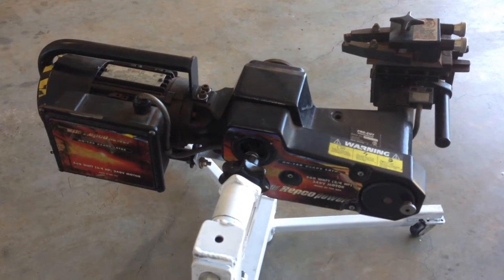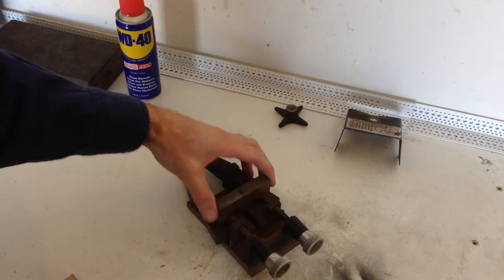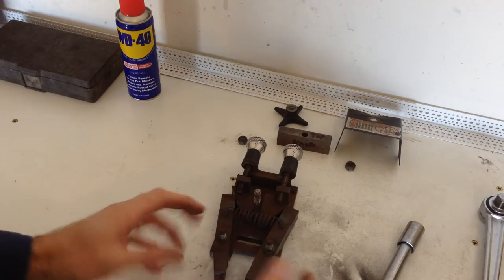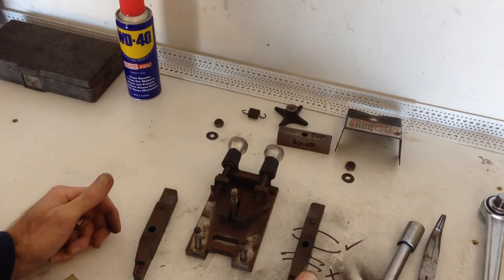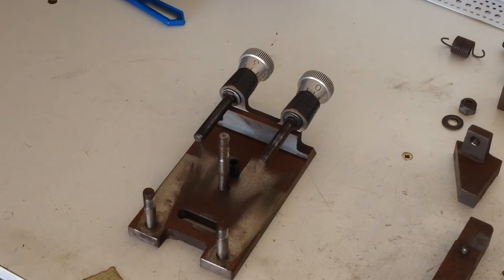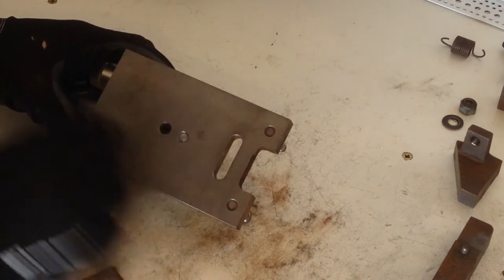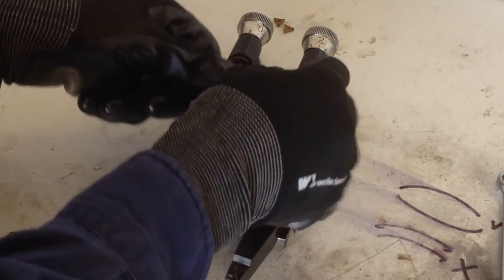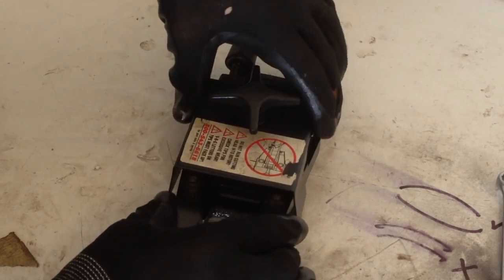Pro Cut / VBG On Car Brake Lathe Service - Part 1 : Cutting Head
In this episode we service the Cutting Head on a Procut / VBG 620 On-car disc brake rotor lathe.